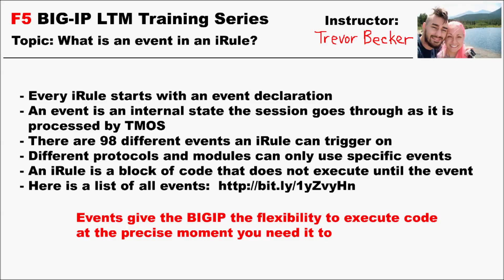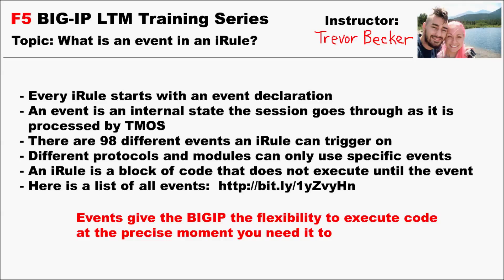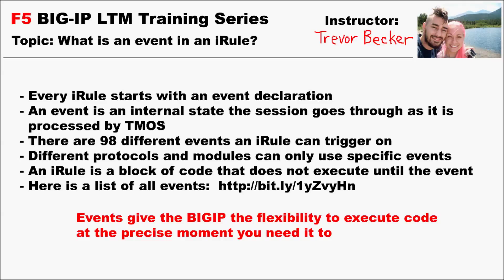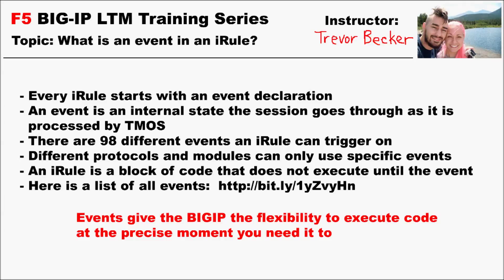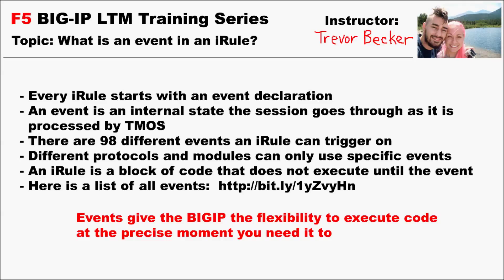What is an event in an iRule? | Video 18 | Free F5 LTM load balancer training videos